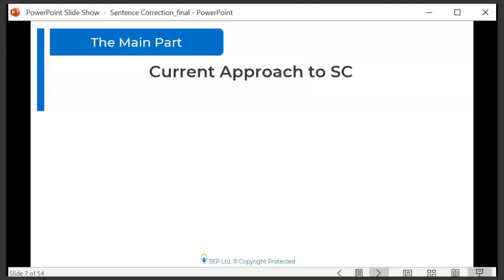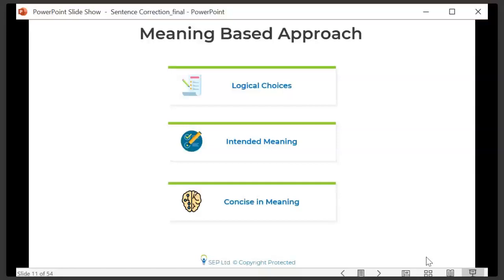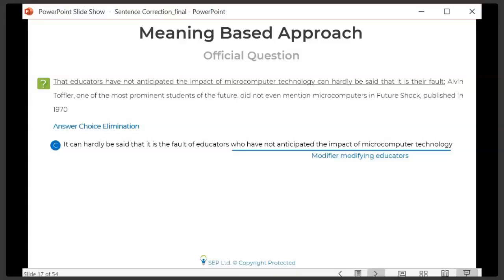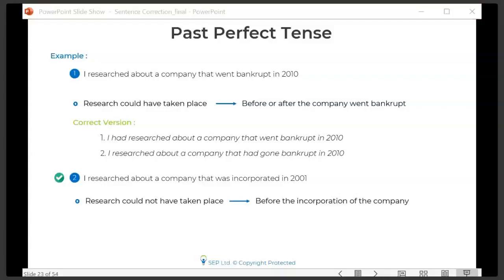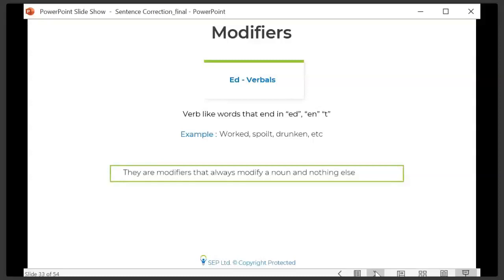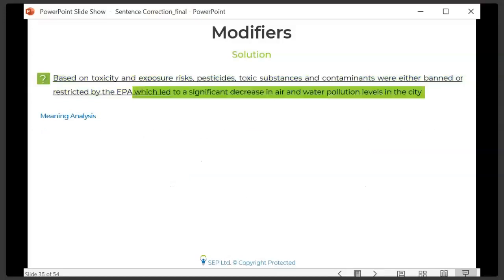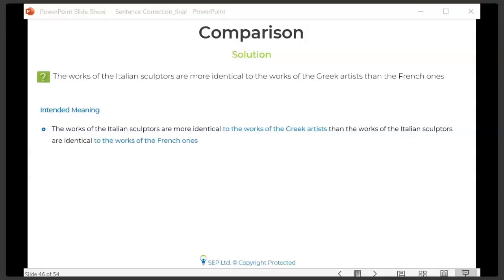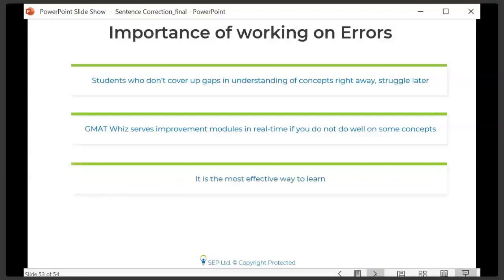Master GMAT SC in just 15 days with 90%+ accuracy - Webinar Recording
If you struggle to solve 700 level GMAT SC questions and always get stuck with 2 choices that are close, watch this webinar recording to learn the right method to solve SC. Contrary to popular belief, most of the SC questions on GMAT are meaning driven and can be easily mastered with the right guidance.